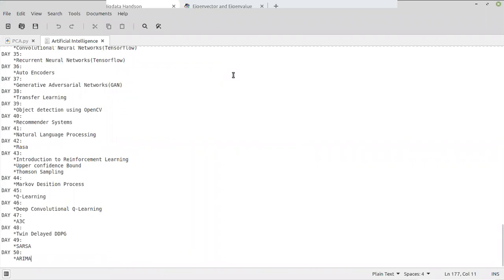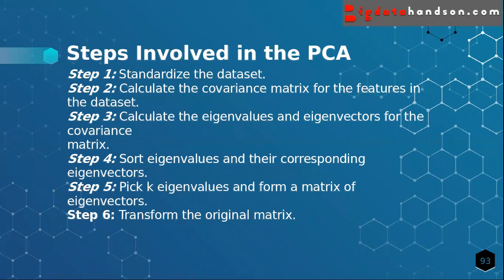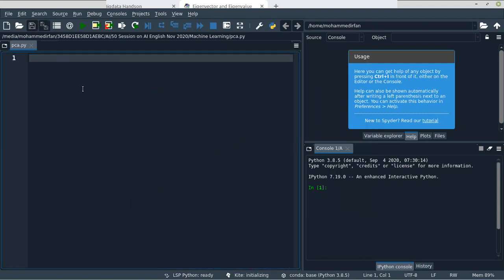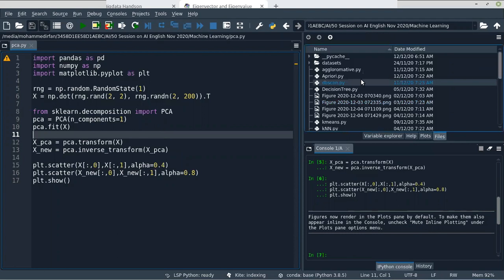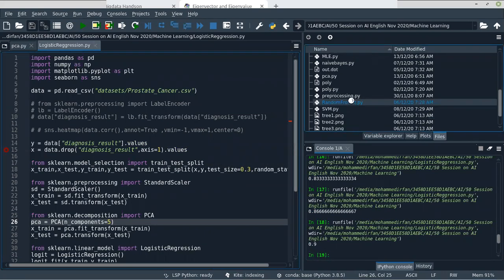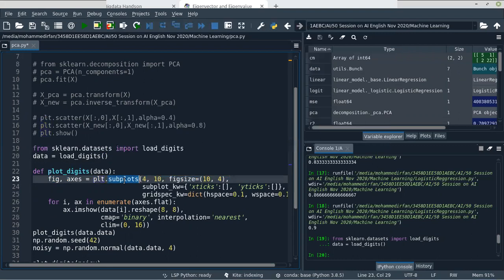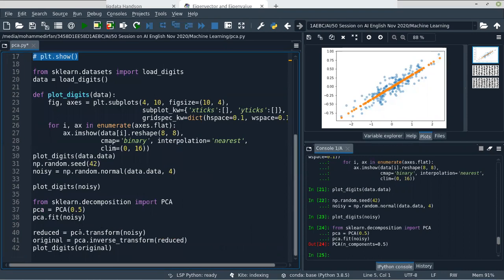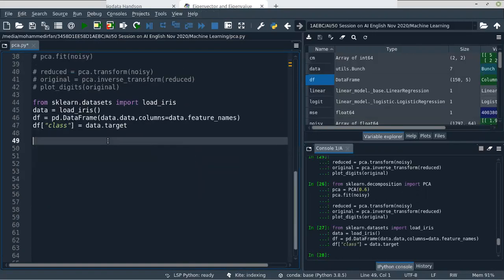Dimensionality Reduction | PCA | Machine Learning |AI_Part_27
Day 27:

50 Free online session on Artificial Inteligence /Python /Machine learning / Deep learning /Reinforcement Learning session Part 1 to Part 50
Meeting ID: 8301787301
Pass code: 123

Time : 6.30 am - 7.30 am (Indian Time)
Date and time : Nov 13th 2020 to Jan 02nd 2021
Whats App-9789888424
Trainer : Irfan /Dinesh / Kaleel

Dec 13th 2020:
Day 27:Dimensionality Reduction | PCA Machine Learning Part 27

Day 1: Basics of Artificial Inteligence /Descriptive Statistics
Day 2-Inferential Statistics
Day 3:Probability Distribution
Day 4:Python-Setting up Environment Data Types,Variables,Oparators
Day 5:Python Control Structures *if clause *Loop *Jump Statements
Day 6:Python *Sequence Data Types *String Manipulation
DAY 7:Python  *List*Tuple
Day 8:Python *Sets *Dictionary
DAY 9:Python Functions *User defined *Build in *Lambda *Recursion functions
DAY 10:Python *iterators and genertors *Exception Handling *try except final *File reading writing
Day 11:Python *class and objects *types of variables  *types of methods  *constructor
Day 12:Python *inheritance*polymorphism*Method overloading*Method overriding *operator overloading
Day 13:Python *Modules*some usefull modules *Data Base connectivity
Day 14:Python *Numpy *Matplotlib*Seaborn *Pandas
Day 15:Machine Learning *Introduction to Machine Learning *Types of Machine Learning *Data Preparation
Day 16:Machine Learning  *Simple Linear Regression *Multiple Linear Regression
Day 25:Machine Learning Part 25 |Mean Shift |Hierarchical Model
Day 26:Machine Learning Part 26 | Mean Shift |Association Rule | Apriori |Eclat
Day 27:Machine Learning Part 27 | Dimensionality Reduction | PCA
Day 28:Machine Learning Part 28 | Linear Discriminant Analysis(LDA) |Kernel PCA
Day 29:Machine Learning Part 29 | Model Selection | Boosting
Day 30:Introduction to Deep Learning on AI - Part 30 |Artificial Neural Networks ANN (keras)
Day 31:Deep Learning on AI - Part 31 | Convolutional Neural Networks (keras)
Day 32:Deep Learning on AI - Part 32 | Recurrent Neural Networks RNN (keras)
Day 33:Deep Learning on AI - Part 33 | Tensorflow | Artificial Neural Networks(Tensorflow)
Day 34:Deep Learning on AI - Part 34 | Convolutional Neural Networks(Tensorflow)
Day 35:Deep Learning on AI- Part 35 | Recurrent Neural Networks(Tensor flow)
Day 36:Deep Learning on AI - Part 36 | Auto Encoders
Day 37:Deep Learning on AI - Part 37 | Generative Adversarial Networks(GAN) -Project
Day 38:Deep Learning on AI - Part 38 | Transfer Learning
Day 39:Object detection Open CV - Part 39 | Deep Learning Project
Day 40:Deep Learning on AI - Part 40 | Recommender Systems (Project)
Day 41:Natural Language Processing  - Part 41
Day 42:Natural Language Processing  Project RASA - Part 42
Day 43:Reinforcement Learning on AI- Part 43 |Upper confidence Bound | Thomson Sampling
Day 44:Reinforcement Learning on AI Markov Decision Process- Part 44
Day 45:Q-Learning |Reinforcement Learning on AI- Part 45
Day 46:Gaming Project -Deep Convolutional Q Learning Part 46
Day 47:Reinforcement Learning on AI  Part 47 | A3C
Day 48:Reinforcement Learning on AI  Twin Delayed DDPG - Part 48
Day 49:SARSA - Part 49 Reinforcement Learning
Day 50:ARIMA -Reinforcement Learning - Part 50